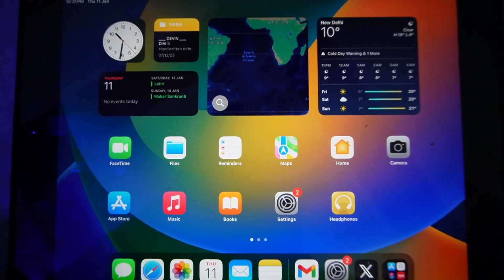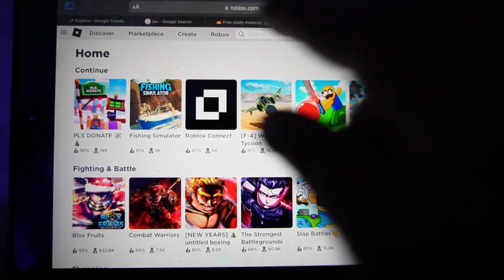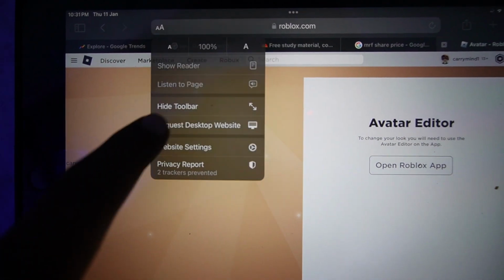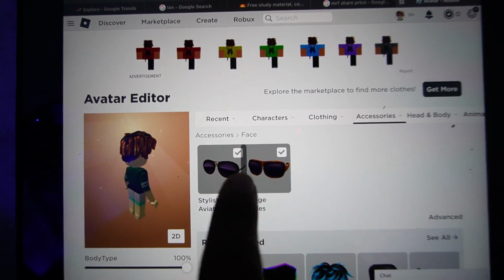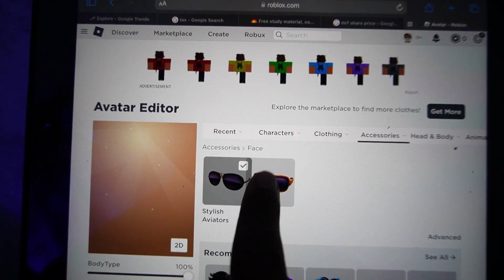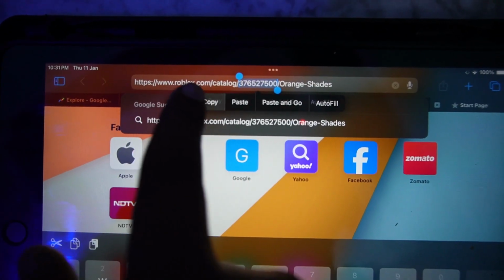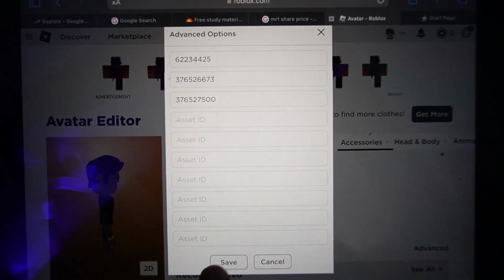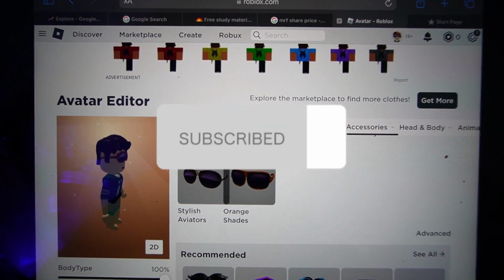How to equip multple avatar face accesssories on roblox 2024 - ipad or iphone - quick tutorial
In this video, we will go through how to equip multiple face accessories on roblox ipad or iphone or mobile

Topic covered
TIMESTAMPS
0:00 Introduction
0:15 step 1
0:30 step 2
1:03 step 3
1:20 conclusion